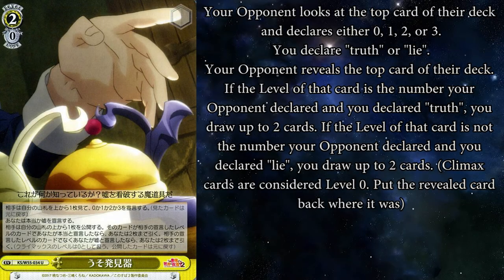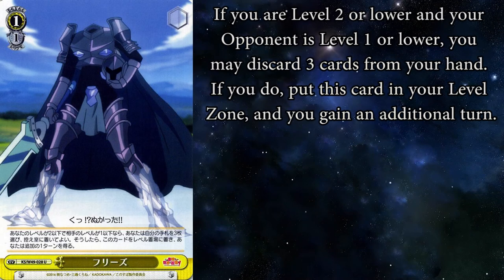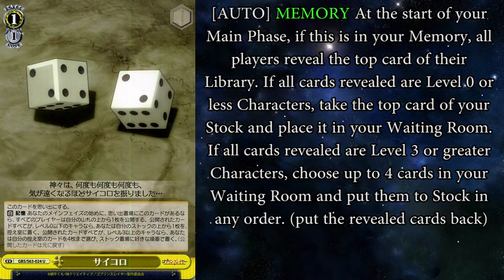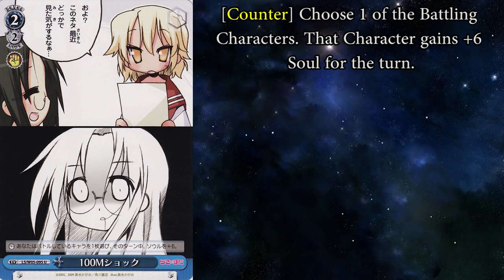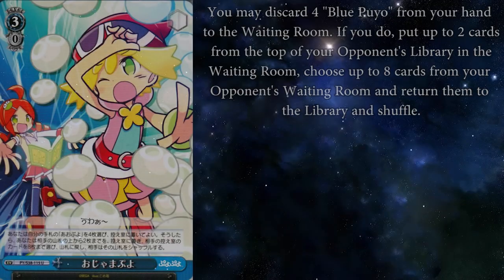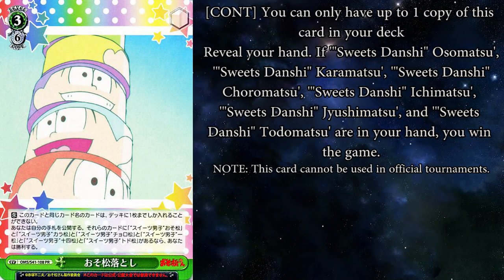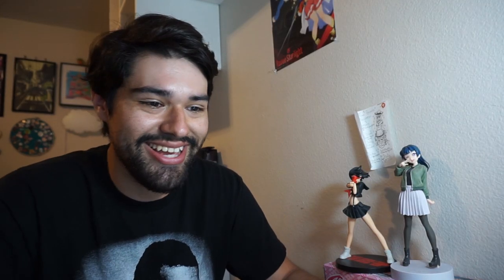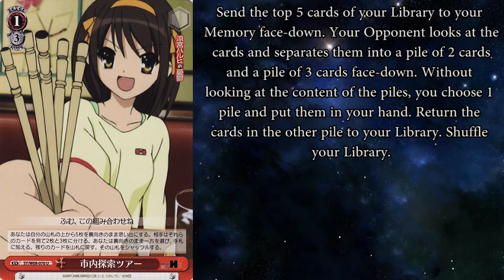Weiss Schwarz Showcase: Events with Special Effects! [Weiss Schwarz]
In where I talk about some interesting event cards! I take 2 or 3 or each color in the game and I find the most interesting ones.

This is not a definitive lists of the best or more interesting event cards, the game has been around for about 10 years.

With that being said, expect a part 2 of this video sometime in the future!

1-Watch the video in full. Be sure to pause and rewind in some places that you find interesting.
3- Reply to one comment that was left by someone else. Start a conversation!
4- Click on another video that you find in the suggested videos, video cards, at the end of the video or description box.